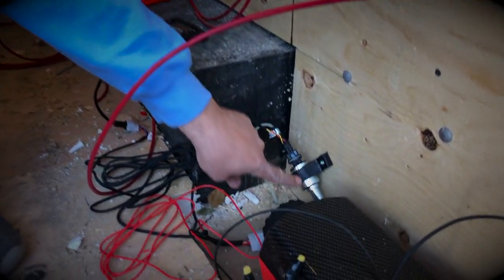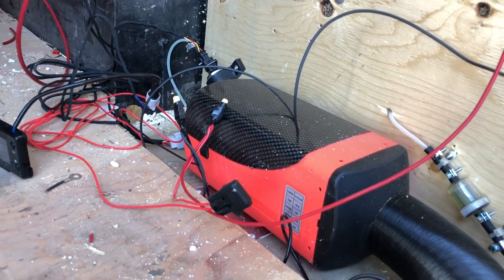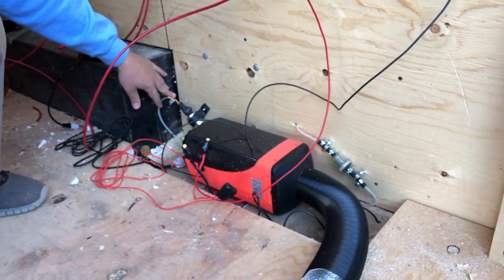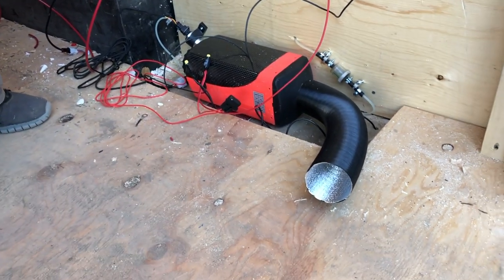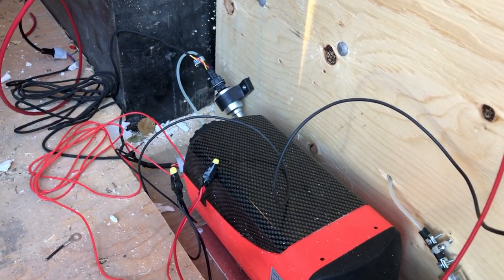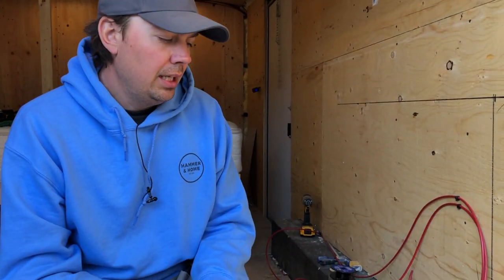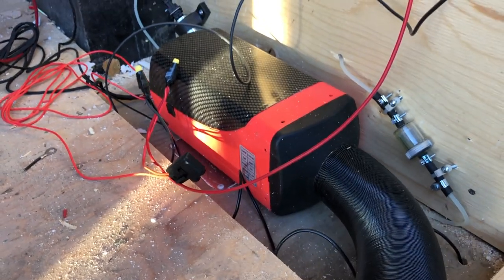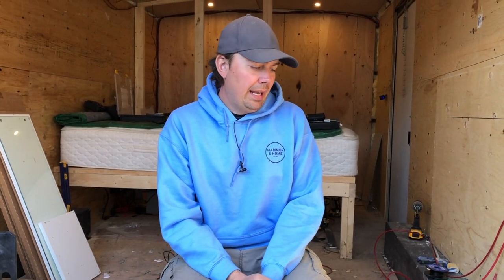Didn't expect this after installing the Happybuy Chinese Heater in our tiny home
Brad's first impressions after installing the Happybuy Chinese diesel heater in our tiny home and the one problem he didn't expect. Check it out on Amazon USA and Amazon Canada

This is the 5 kw Diesel Air Heater we're using for our Cargo Trailer Conversion to Tiny Home.